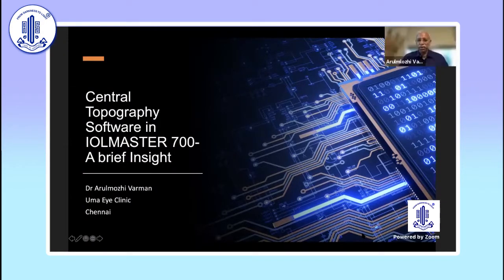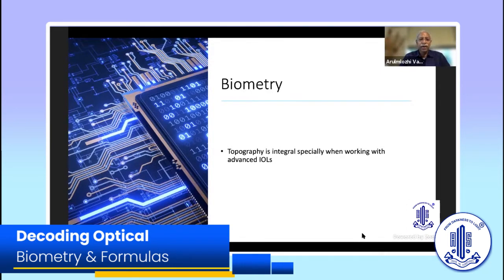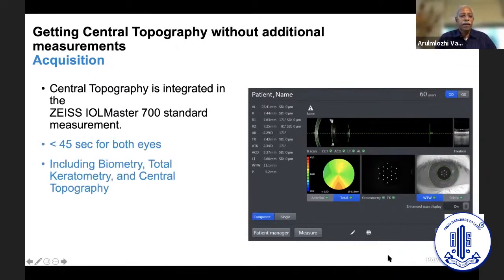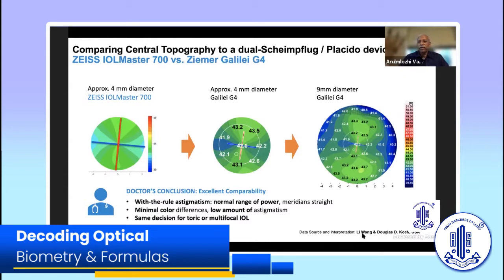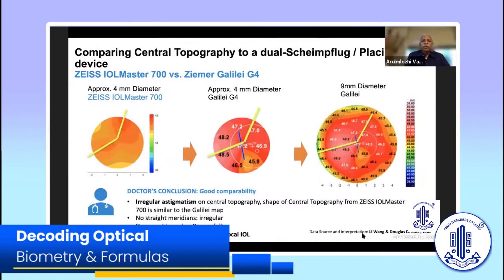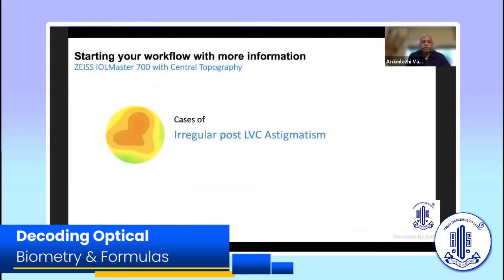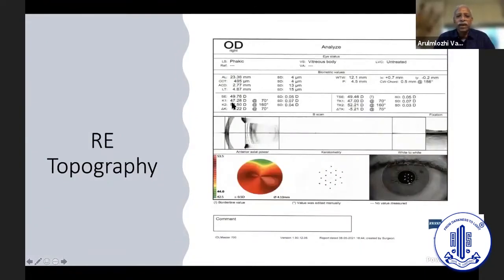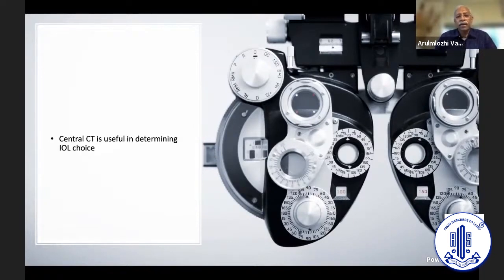Central Topography CT A latest Insight -Dr. Arulmozhi Varman